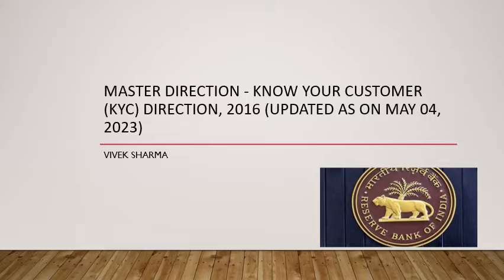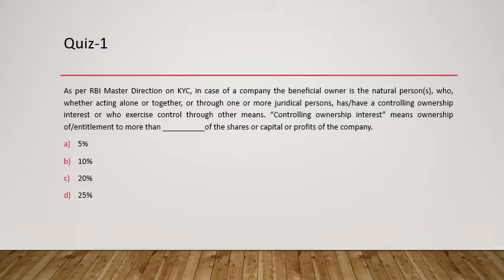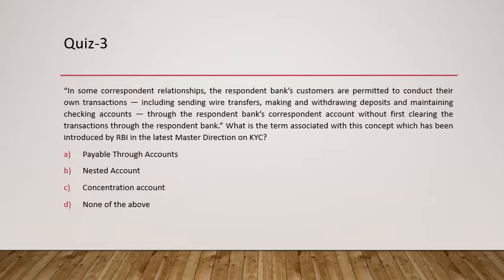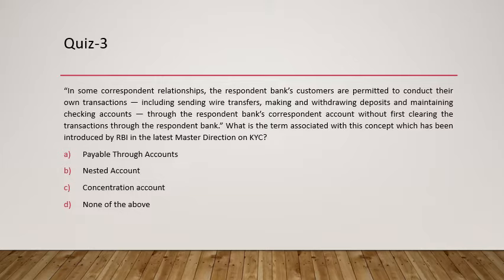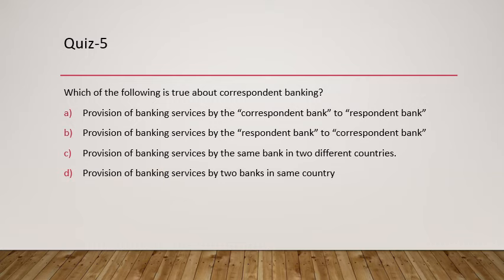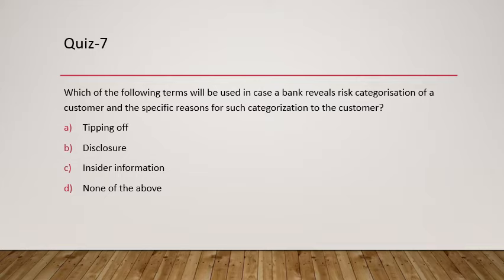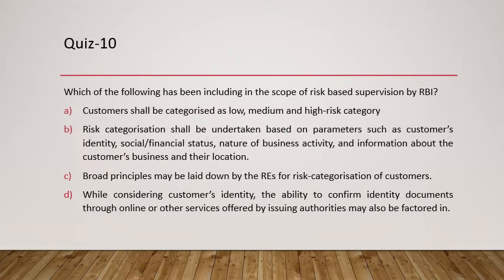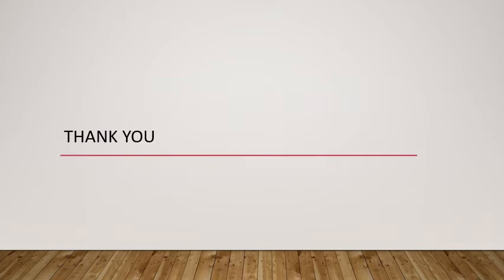Master Direction - Know Your Customer (KYC) Direction, 2016 (Updated as on May 04, 2023)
The video covers ten questions related to new changes introduced by RBI related to KYC process. The video covers concepts such as "Payable Through Account", " Correspondent Banking".